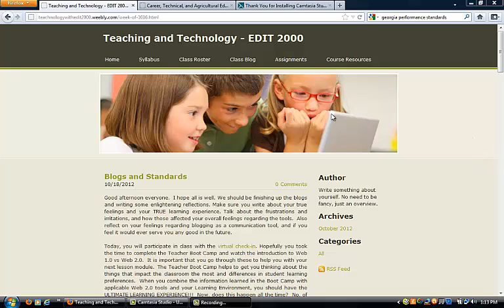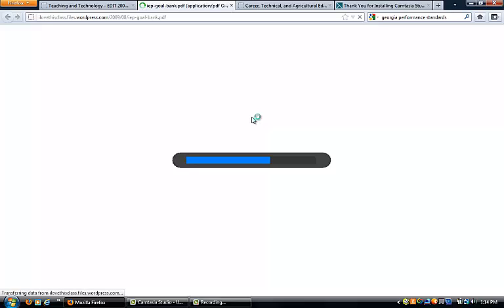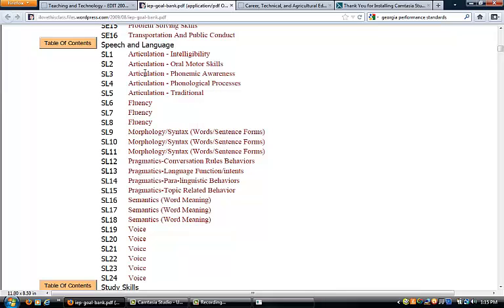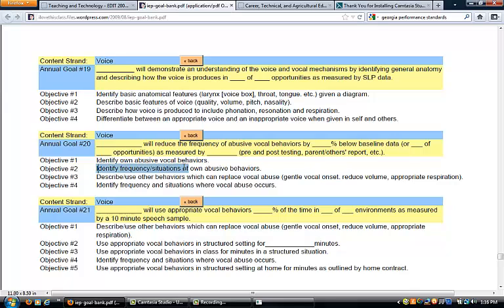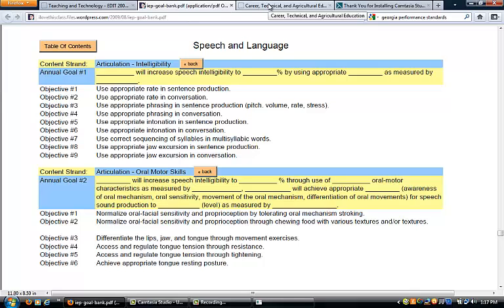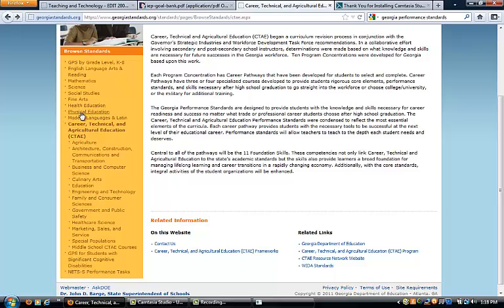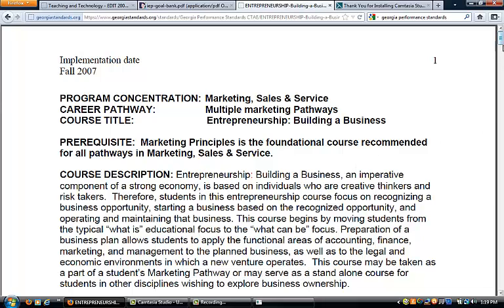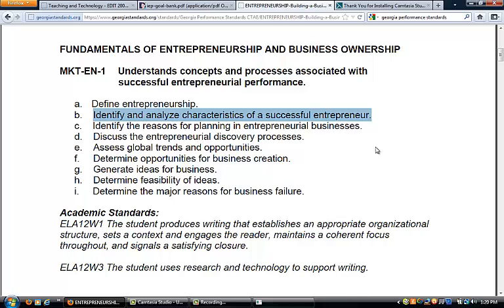EDIT2000 Lesson Plan Module Tutorial Part 1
Finding your instructional Standard